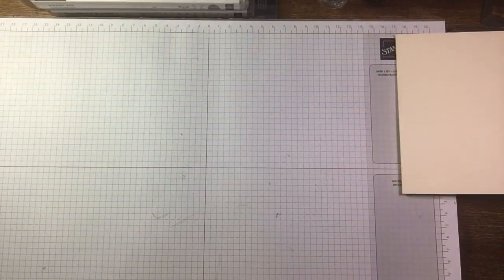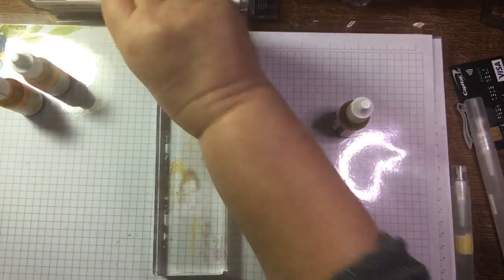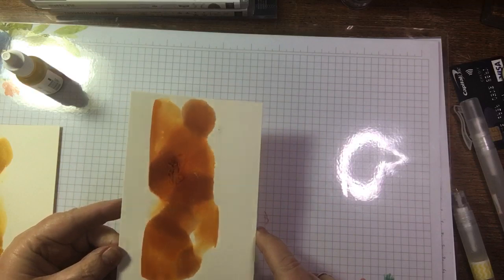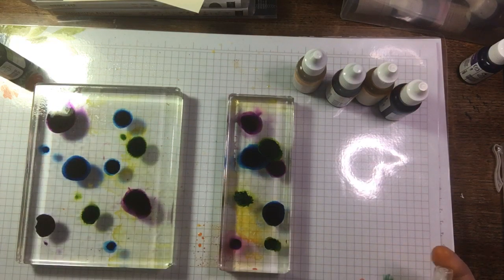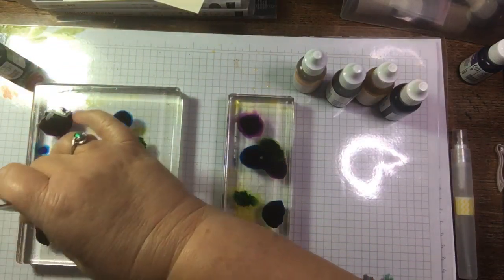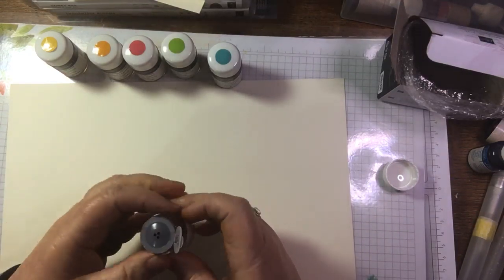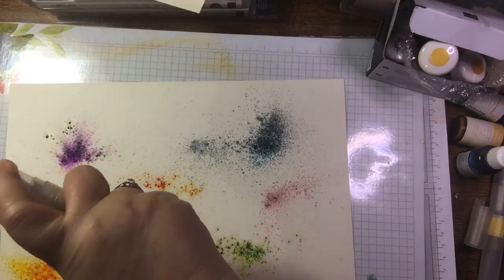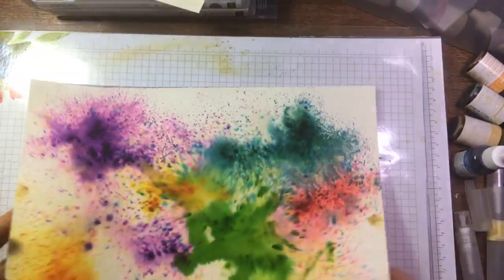🔴 LIVE Inky Fun with Stampin’ Up! Reinkers and Honey Bee